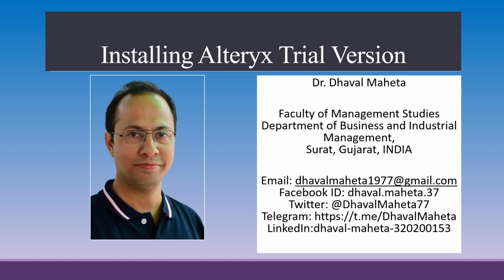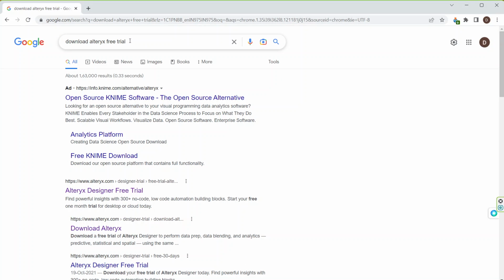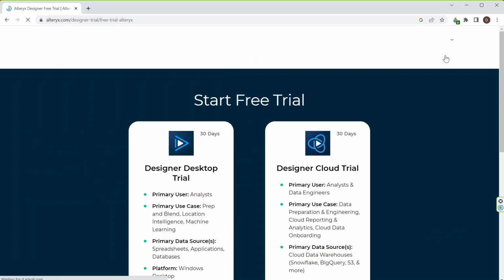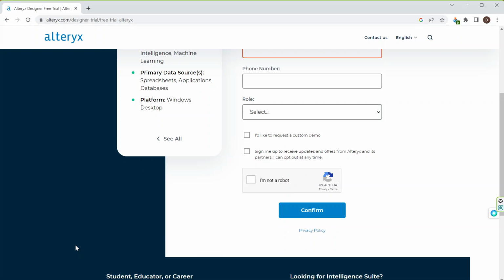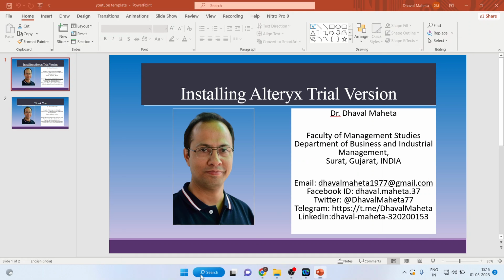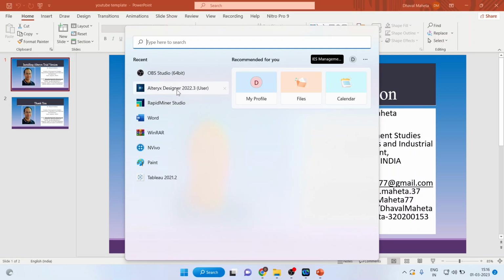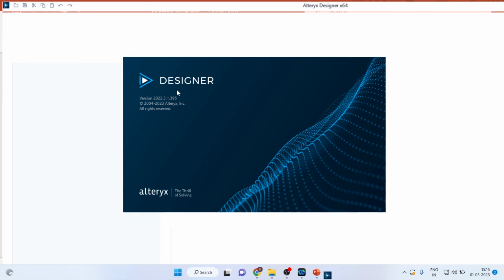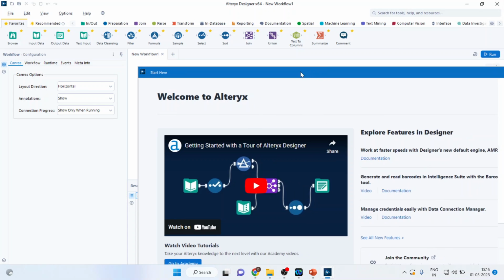1. Installing Alteryx - Trial Version || Dr. Dhaval Maheta